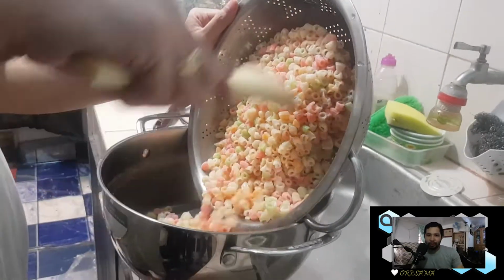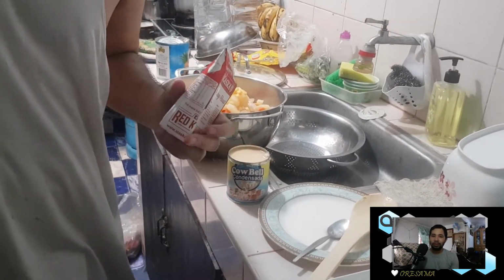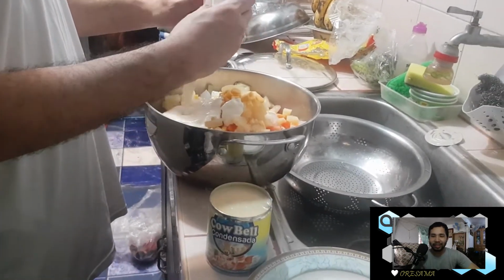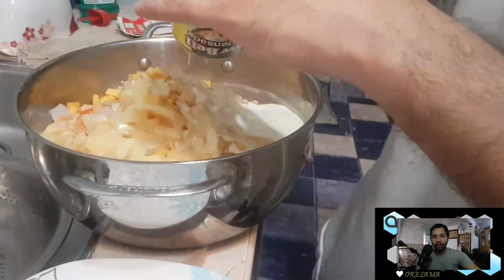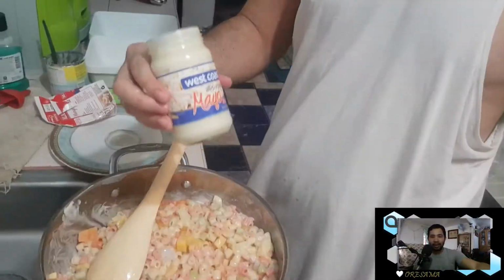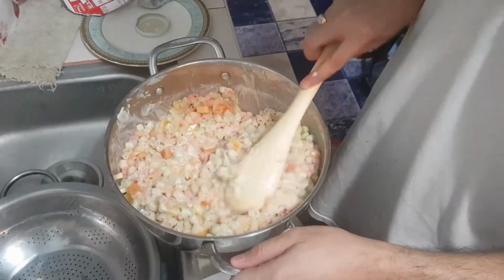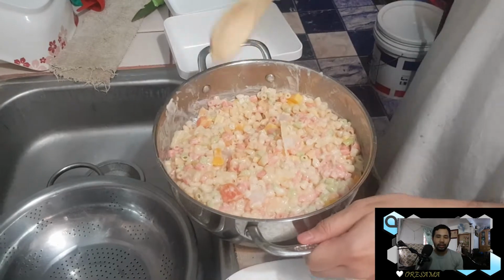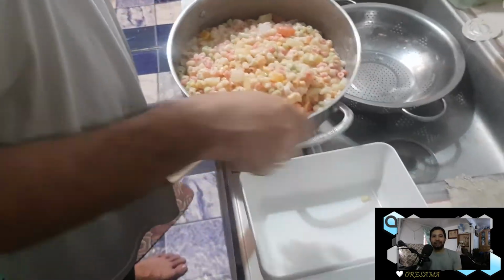HOMEMADE MACARONI SALAD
This is my homemade Macaroni Salad

Ingredients:
200g Macaroni
300ml Condensed Milk
850g Fruit Cocktail (Drained)
250ml All Purpose Cream
110ml Mayonnaise
100g Quezo (Cheese)

It depends how much cheese you would like on your salad.